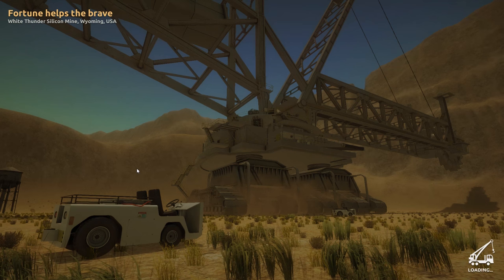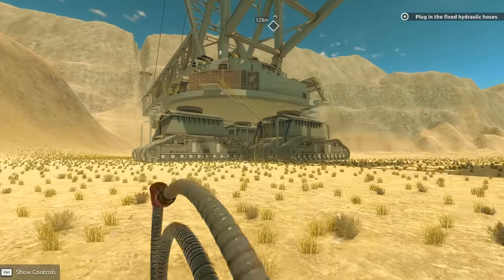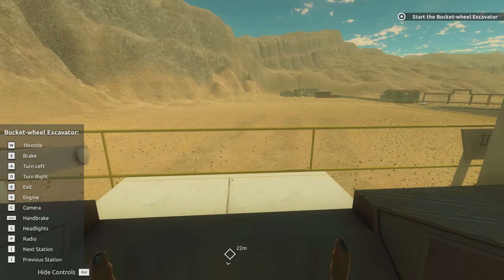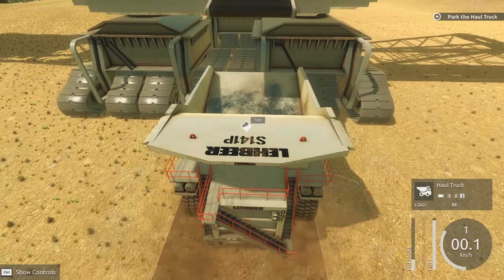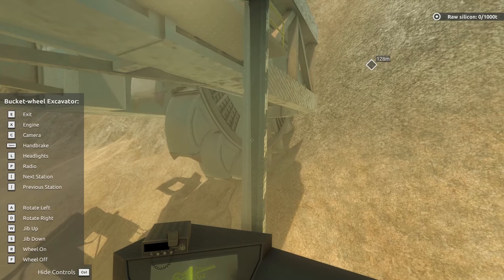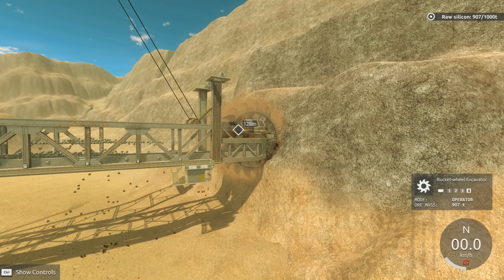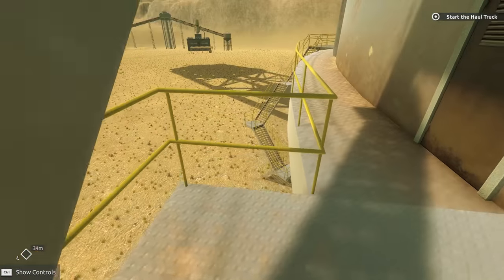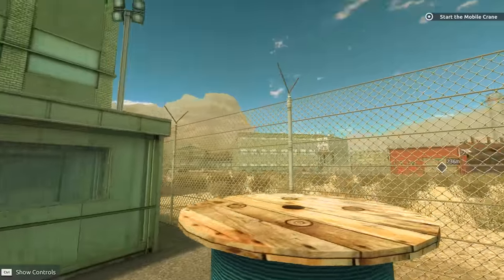Giant Machines 2017 Gameplay - Massive Digger! - Let's Play Giant Machines 2017 Part 1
Let's Play Giant Machines 2017! Giant Machines 2017 gameplay enables you to control seven of the biggest industrial machines ever created on Earth. They will introduce you into the world of hissing hydraulic systems, excavator buckets and the smell of diesel.

Unlike contemporary simulators, the 14 main missions are all part of one story. The goal is to send a space shuttle to the International Space Station. Your tasks will be, among others:
• To crush mountains,
• To move tons of earth,
• To cut metal constructions
• To mine radioactive ores,
• And to transport (rock, ore, machines… and even a space shuttle!!)

Our machines have the following features:
• Accurately recreated cockpits and models,
• Completely analog controls of actuators and cranes,
• Full physics simulation (no cutting corners!).

Your campaign takes place in 6 different geographical localizations: Greenland, Canada, Wyoming, Missouri and Florida. Thanks to a detailed depiction of the machines, you will be able to appreciate the magnitude of those beasts (compared to a human, a car and buildings placed on the map). You can also explore the machine in first person perspective; the wide view from the cockpit will immerse you in the world of really heavy machinery.

An alternate gameplay mode is Time Attack. It is unlocked after you complete the story mode (campaign), and is comprised of selected missions. The rewards for completing a mission in a set time are bronze, silver and gold medals, and your entry into the high scores.

Your hunger for knowledge will be satiated by the Machine Library. This small encyclopedia with 3D models will broaden your knowledge of the biggest machines man has ever built. Technical parameters and performance data included.

Machines available in Giant Machines 2017:
• Bagger – a giant among giants – a machine capable of tearing down mountainsides
• Crawler – a standard transport platform… for space shuttles
• Demolition – a demolition machine – for cutting steel pipes and massive scaffoldings
• Bulldozer – indispensable when you have a couple tons of earth/snow or minor objects to move
• Dumper – good for those times when you need to move a whole week’s worth of mine output
• Digger – as the name implies, it digs in rocks – both horizontally and vertically
• Car crane – moving several tons of containers was never this easy!